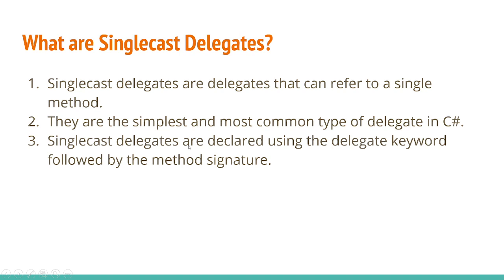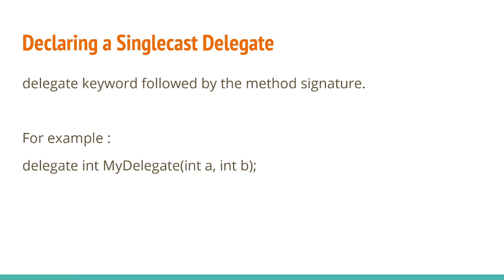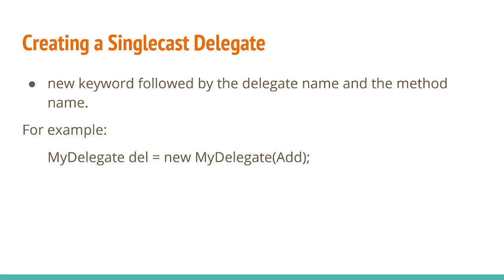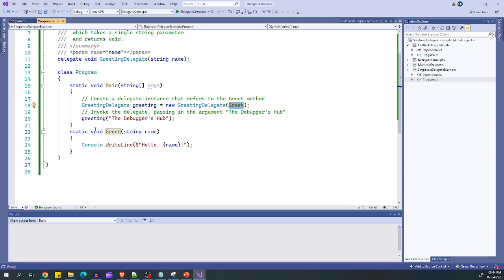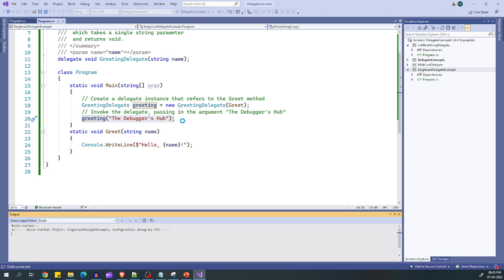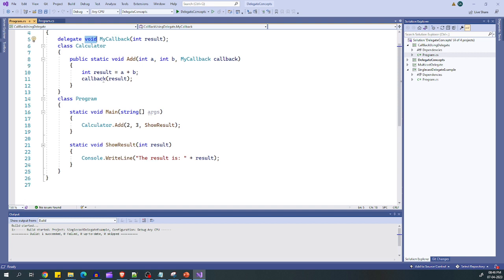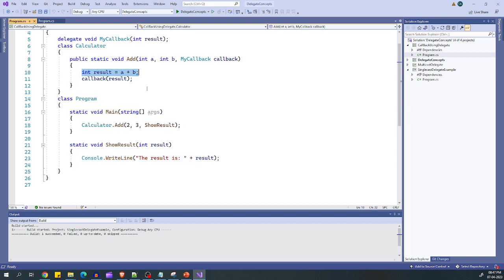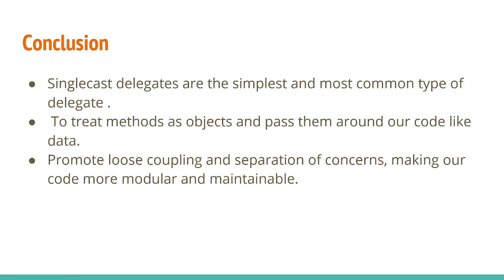Singlecast Delegates in C#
In this video we discussed following concepts
1) What are Singlecast Delegates?
2) Declaring a Singlecast Delegate
3) Creating a Singlecast Delegate
4) Invoking a Singlecast Delegate
5) How to achieve CallBack using delegates?
6) Benefits of Singlecast Delegates